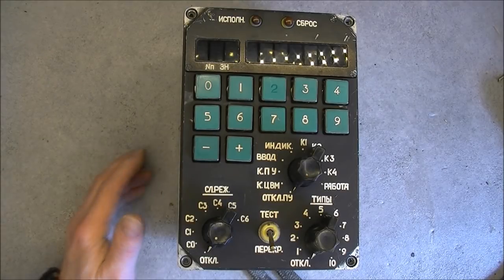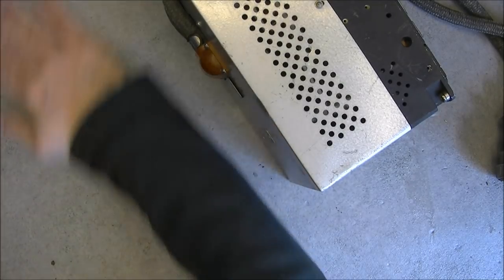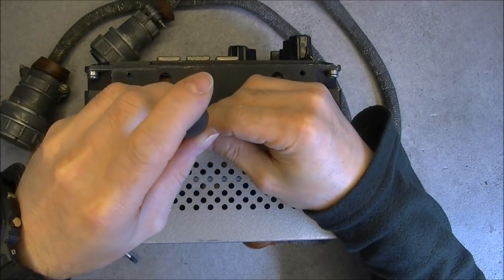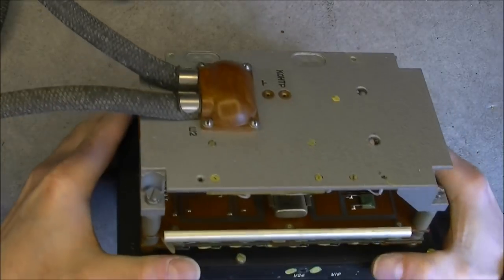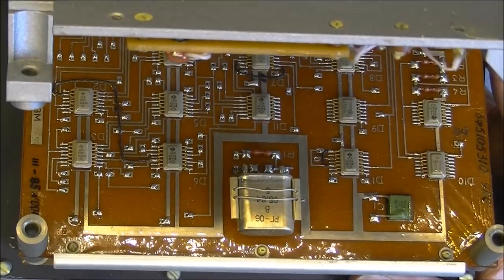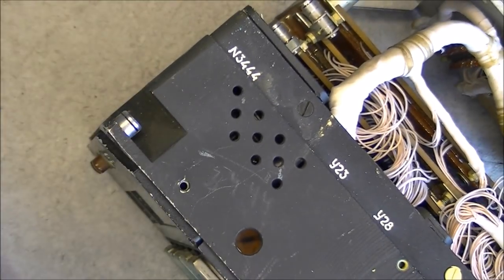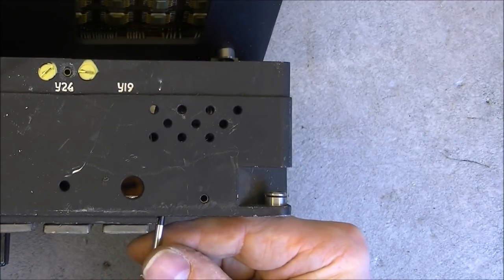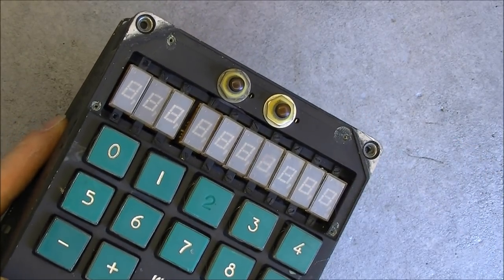Soviet avionics teardown PPK-23K-1 mission control panel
A look inside a control panel from a soviet bomber aircraft.